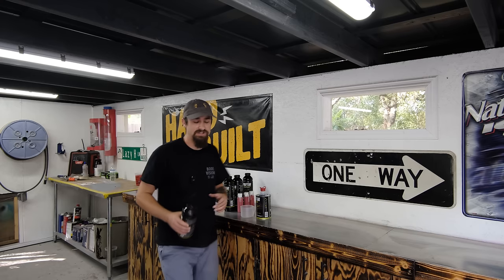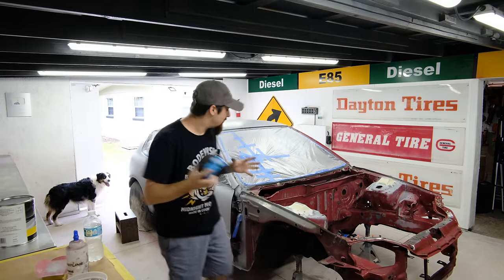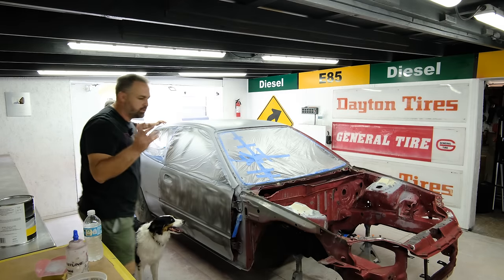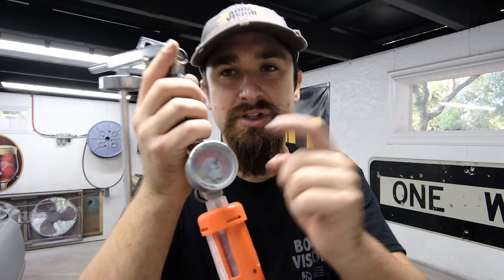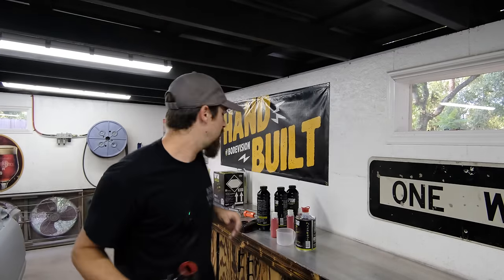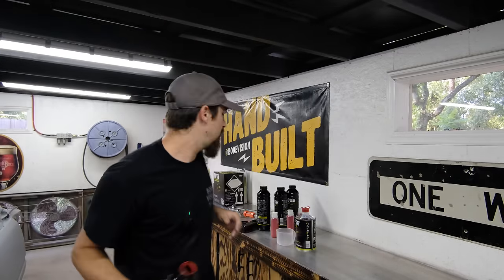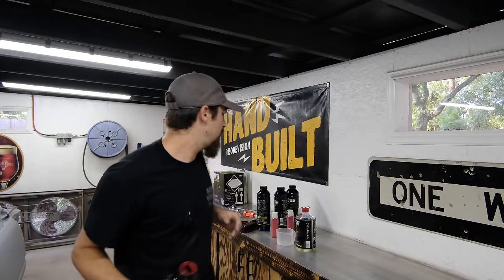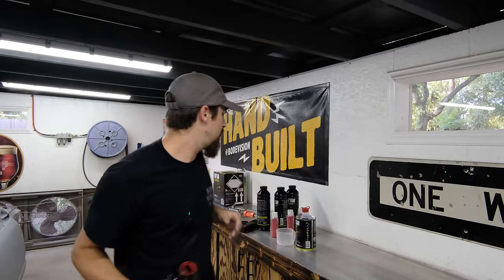Painting A Car with Colored Bed Liner?!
This is the best how to video out there on how to successfully spray bed liner. I walk you through step by step on how I have my spray gun set up, the proper PSI to spray with, how to mix up the bed liner, and finally demonstrate how to spray it to make it look nice and constant. After you are done watching this video I know it will bring you great success in spraying bed liner on any car. I know this is really popluar with jeeps as well so if you have a jeep and want to spray the entire jeep with bed liner this video will be helpful for you as well. In the video I am working on an EG hatch project and we are going to still bed line the inside of the car as well.

Products I used for the bed liner.
U-POL Raptor Black Urethane Spray-On Truck Bed Liner kit
U-POL bed liner spraygun